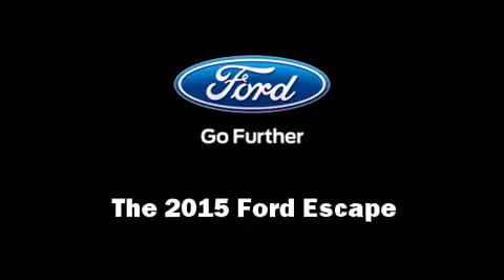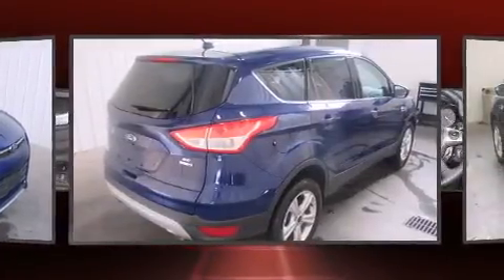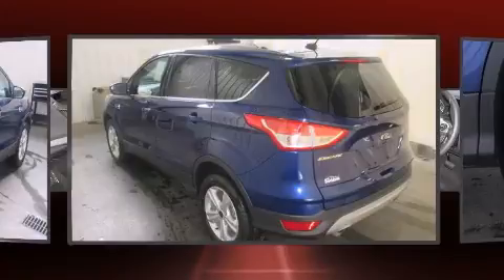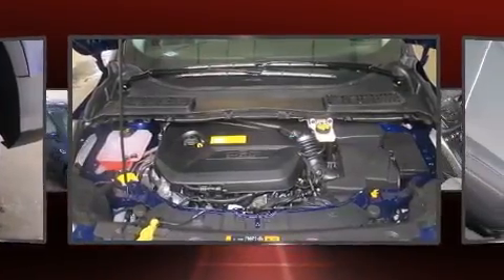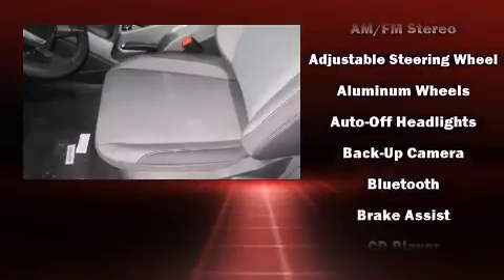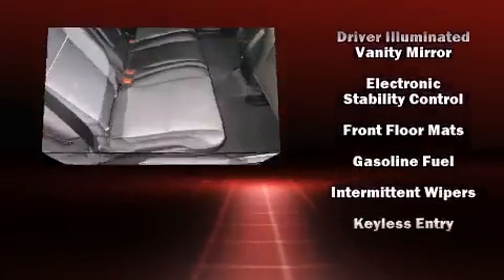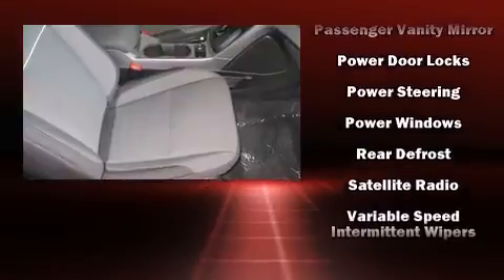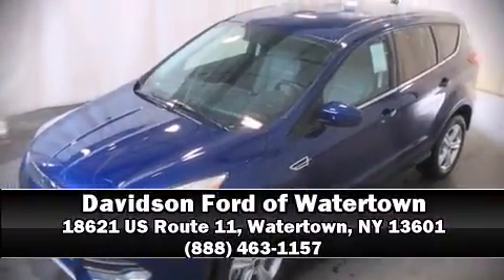2015 Ford Escape SE in Watertown, NY 13601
Climb inside the 2015 Ford Escape. It features an automatic transmission, 4-wheel drive, and an efficient 4 cylinder engine. Turbocharger technology provides forced air induction, enhancing performance while preserving fuel economy. Ford prioritized comfort and style by including: a rear window wiper, a tachometer, adjustable headrests in all seating positions, tilt steering wheel, power door mirrors, remote keyless entry, and much more. Ford ensures the safety and security of its passengers with equipment such as: dual front impact airbags with occupant sensing airbag, front SIDE impact airbags, traction control, brake assist, a panic alarm, and 4 wheel disc brakes with ABS. Various mechanical systems are monitored by electronic stability control, keeping you on your intended path. We know that you have high expectations, and we enjoy the challenge of meeting and exceeding them! Stop by our dealership or give us a call for more information.